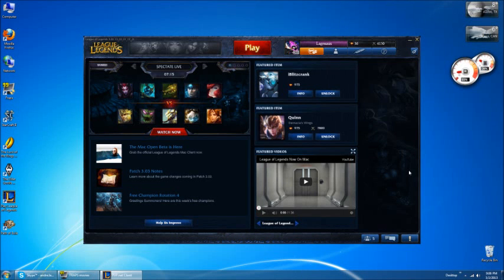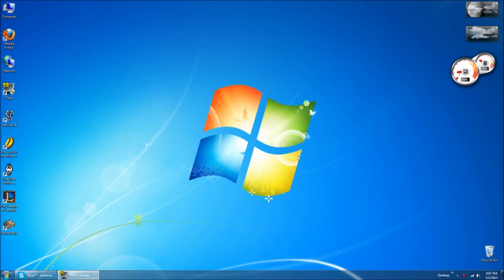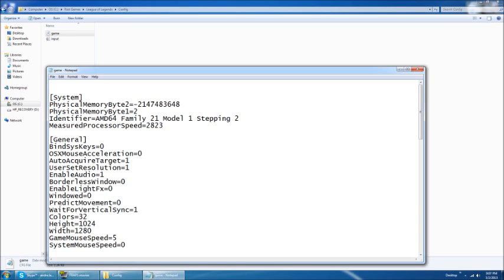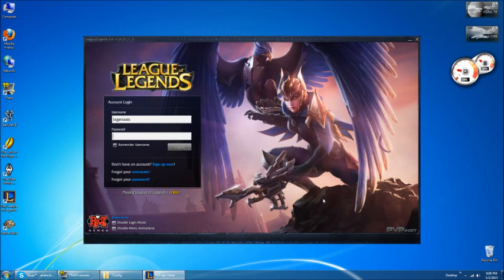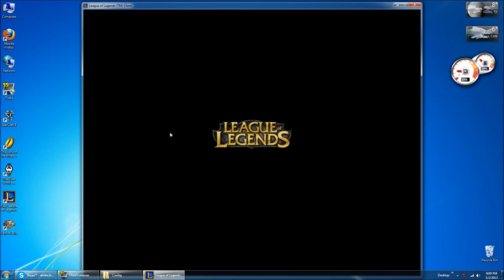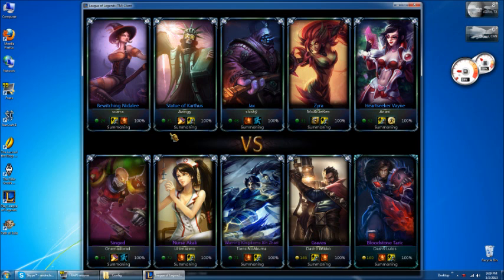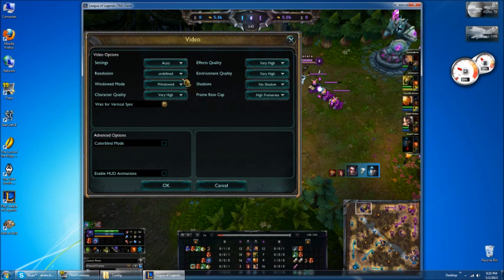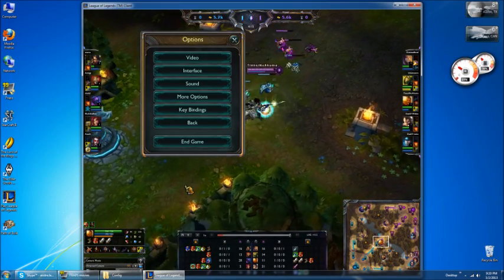LOL - Shader 2.0 Direct X Error fix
How to fix the League of legends error "An unknown Direct X error has occurred. Please make sure your video card supports Shader model 2.0 and is using the drive from the manufacturer"